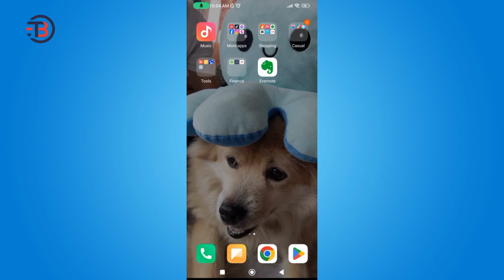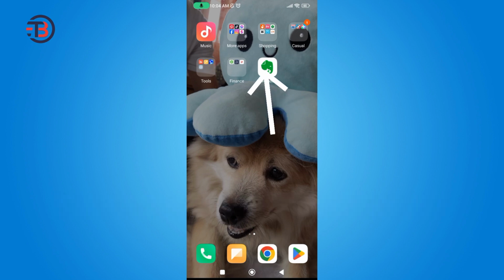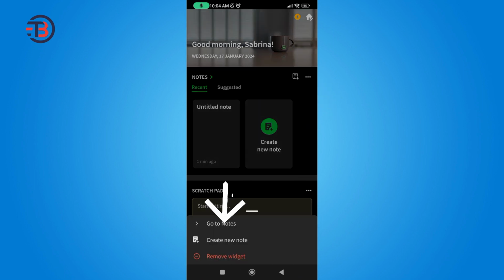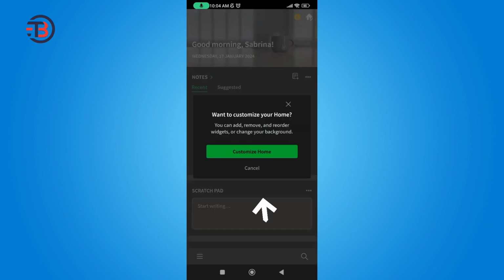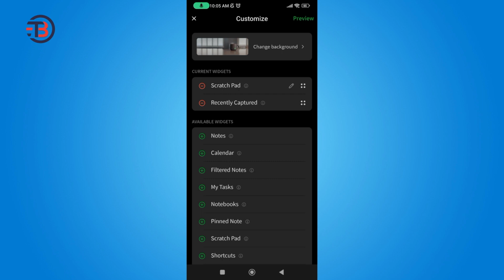How to Remove Widget on Evernote || Tech Base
In this video, we'll show you How to Remove Widget on Evernote. Evernote is a note taking application. In future video we'll show you how to use Evernote for beginners.

Uncover the latest Technology, insightful tech guides, and stay ahead in the ever-evolving world of technology- TECH BASE